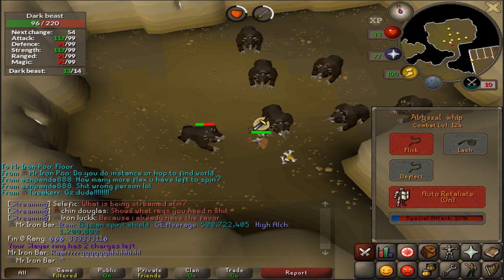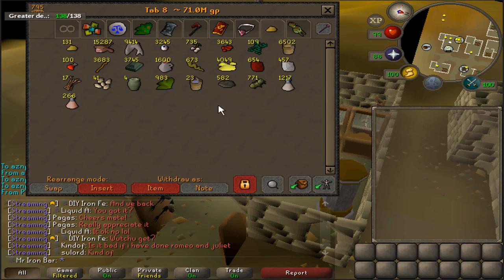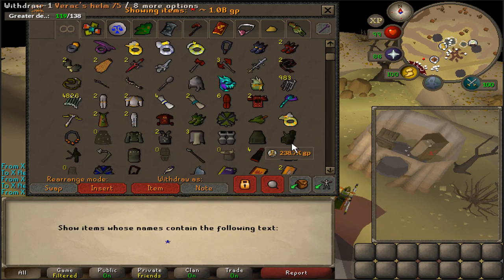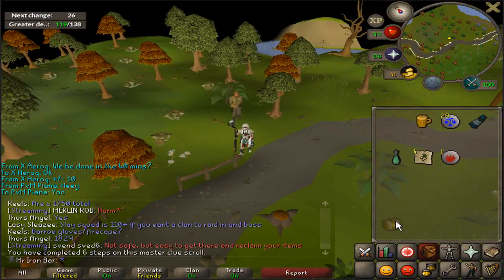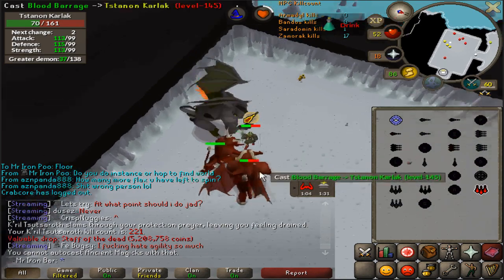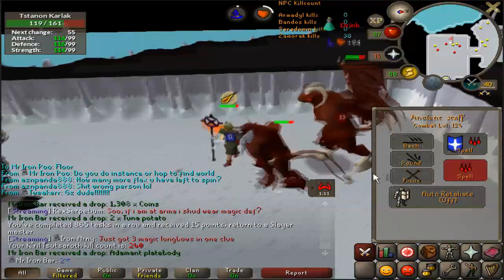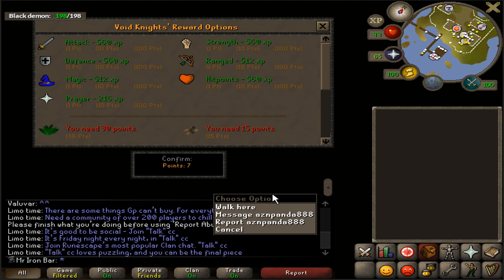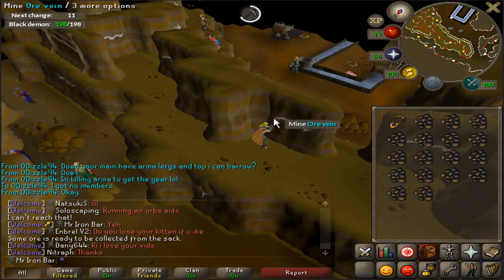Another Drop Closer to Completing Zammy God Wars